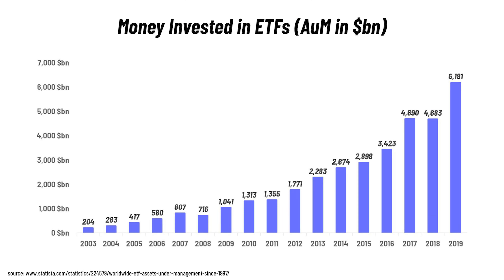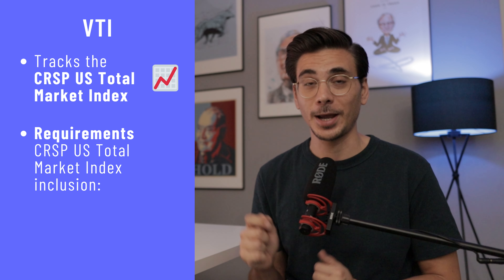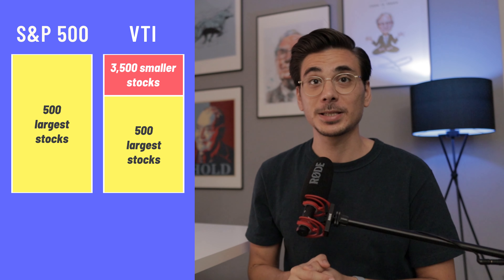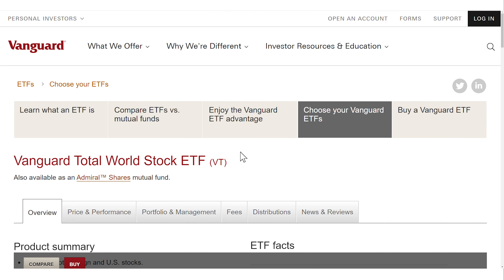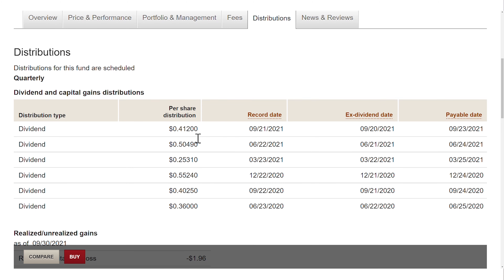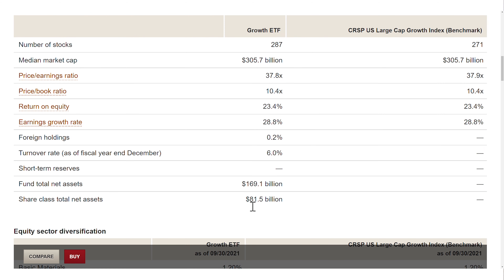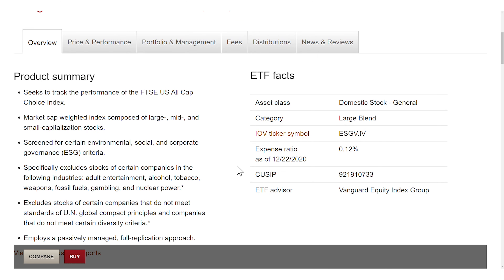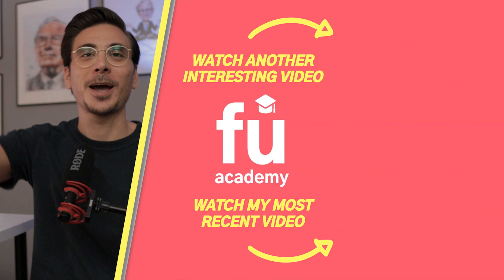4 Best Vanguard ETFs (Index Funds) to BUY in 2021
ETFs have become so popular that the money invested in ETFs has gone up by 3,000% since 2003. According to Statista, the number of ETFs in 2020 reached 7,602 globally. That makes picking the right ETF difficult - particularly for beginners.

One of the questions that come up first is: Which one is the best ETF to buy?

There isn’t that one perfect ETF that fits everyone’s needs. However, a good place to start with is looking at ETF providers. As of 2021, the second largest ETF provider globally is Vanguard - right behind Blackrock. According to etf.com, Vanguard currently has 80 ETFs and a total of $1.9 trillion in assets under management. Therefore, picking an ETF from the ETF giant Vanguard is an excellent starting point.

When you select an ETF for your investment portfolio, there are some key characteristics of an ETF that you should be looking at, such as the objective of an ETF, the total expense ratio (also known as ongoing charges figure), the fund size, the number of companies an ETF invests in, the weight of the top 10 holdings, the number of countries the fund invests in and how an ETF treats dividends.

The total expense ratio measures the ETF provider’s total cost of running a fund. Total costs may include fees like management fees, trading fees, legal fees and auditor fees. The total expense ratio is calculated by dividing the total annual cost by the fund's total assets averaged over that year.

A large fund size of an ETF is important because it shows you how liquid a fund is - so if there are a lot of people that trade that ETF. If an ETF has a small fund size, then it’s less liquid - so that not a lot of people are trading this ETF on a daily basis. If you want to sell a less liquid ETF, you could run into a situation where there won’t be a lot of investors that want to buy that ETF from you - which could bring down your selling price massively.

The number of companies or countries an ETF invests in indicates how diversified an ETF is.

ETFs can treat dividends in two ways: They either pay them out to ETF holders (“Distributing ETF”) or they use those dividends to buy more of the assets it currently holds (“Accumulating ETF”).

But what are the best VanguardETFs and IndexFunds in 2021? Which ETF is the best to track the total US stock market performance? How can you build a globally diversified ETF portfolio that invests in both, developed markets and emerging markets? Should you rather go for a GrowthETF or for a sustainable ESG ETF?

These are the questions that will be answered in this video. Enjoy!

⏰⏰  Timecodes ⏰⏰
0:00 Intro
0:57 ETF No 1: VTI
3:37 Why Global Investing?
4:17 ETF No 2: VT
6:01 Why Growth Investing?
6:29 ETF No 3: VUG
7:51 Why ESG Investing?
8:28 ETF No 4: ESGV
9:30 Final Thoughts